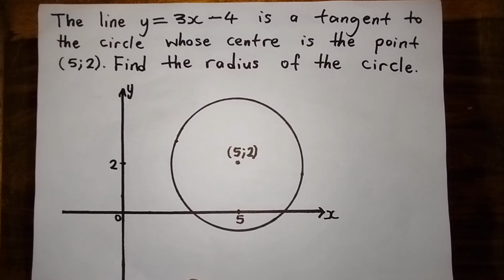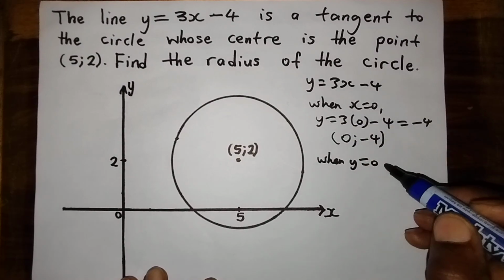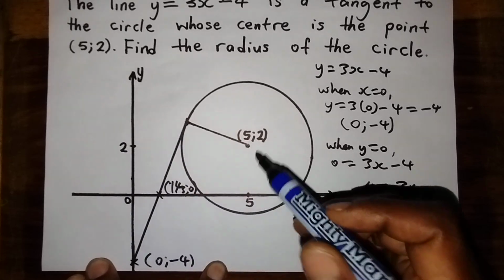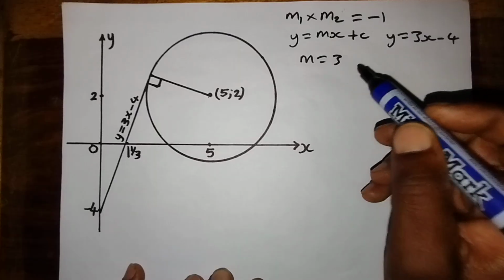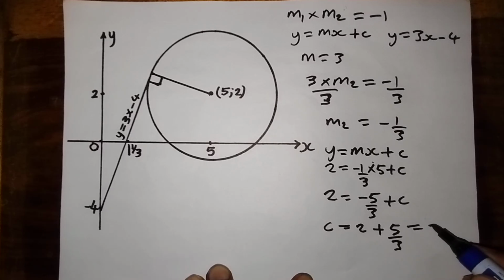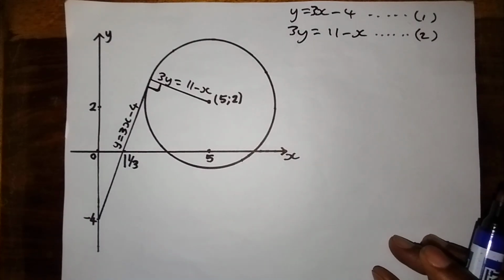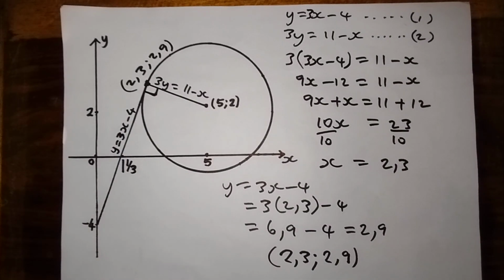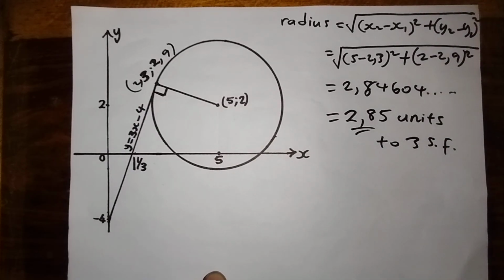Circle Theorems, Straight Lines and Gradient Explained!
Join us as we explore coordinate geometry , focusing on the equation of a straight line, gradients, simultaneous equations , and the essential circle theorem about angles between the radius and tangent.Enhance your math skills by watching this informative tutorial!straightlines,